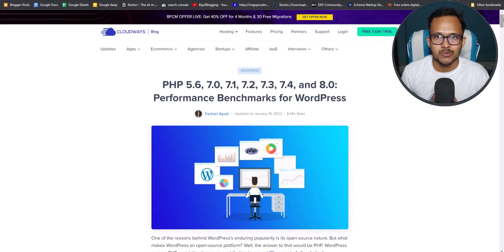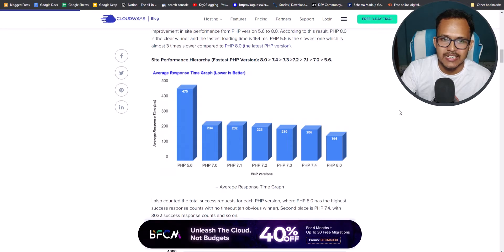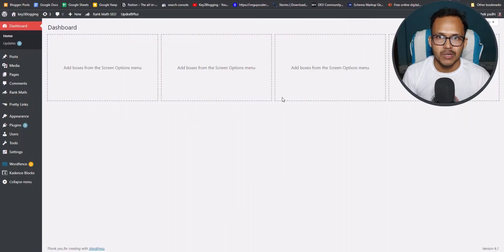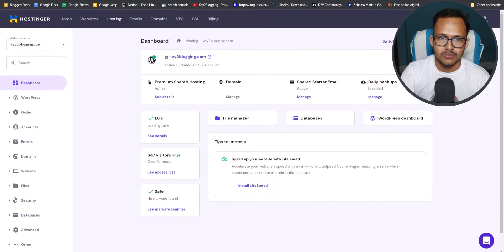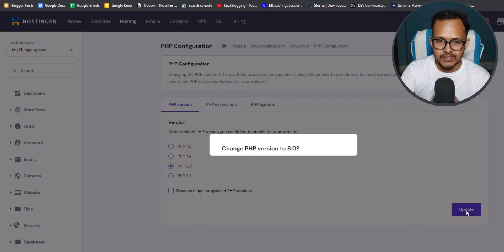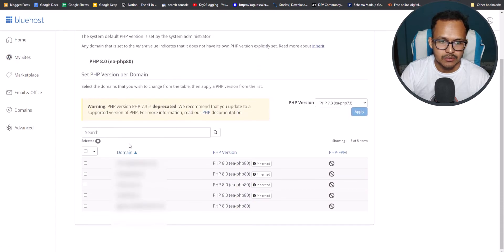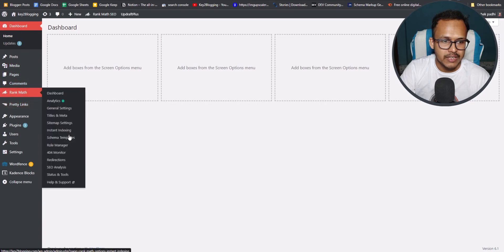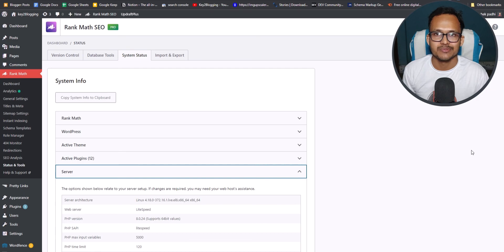How to Update PHP Version in WordPress | Speed Up WordPress Website 🔥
In This Video, You will learn How to Upgrade the PHP version of your Wordpress website. For this, you need to log in to your hosting panel.

Here, I will show you using Both Hostinger H-panel and Bluehost C-Panel. Just follow the instruction as shown in this video.

By the Way, If you want me to speed up your Wordpress website you can hire me. 👇